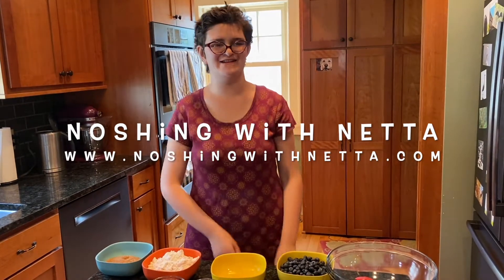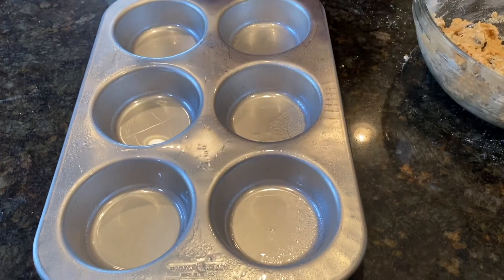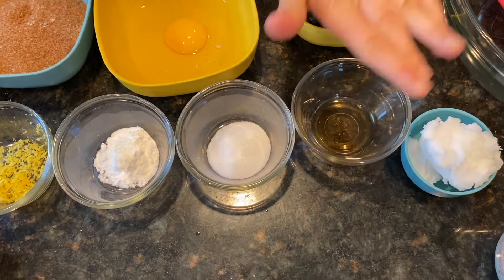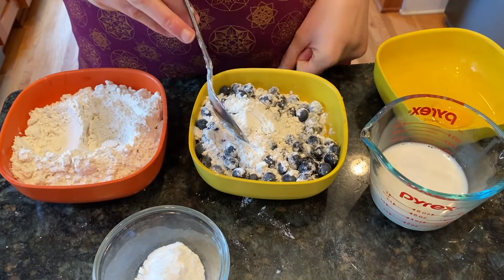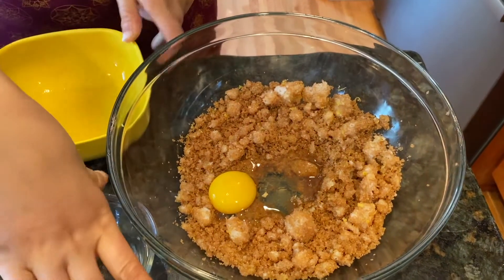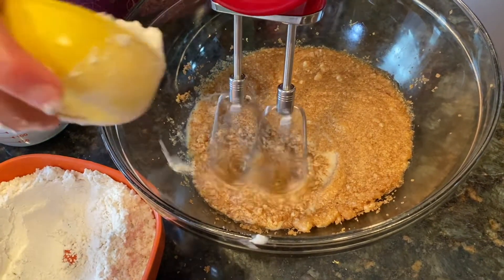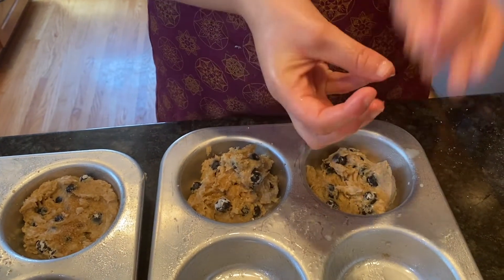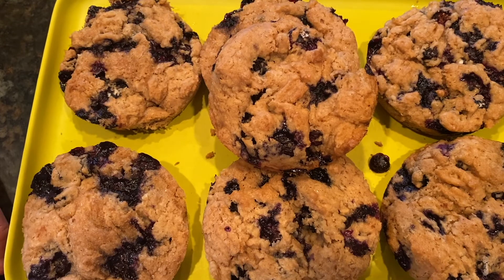BURSTING w/Blueberries Blueberry Muffins!!!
Lemon-blueberry Muffins
½ cup coconut oil
zest of 1 lemon
1 cup + 1 tablespoon sugar
1 egg, room temperature
1 teaspoon vanilla
2 cups King Arthur Measure for Measure Gluten Free Flour
2 teaspoons baking powder
1½ teaspoon kosher salt
2 cups fresh blueberries
½ cup almond milk

1. Heat the oven to 375ºF. Cream coconut oil with lemon zest and 1 cup of the sugar until light and fluffy.
2. Add the egg and vanilla and beat until combined.
3. Meanwhile, toss the blueberries with ¼ cup of flour; then whisk together the remaining flour, baking powder, and salt.
4. Add the flour mixture to the batter a little at a time, alternating with the milk.
5. Fold in the blueberries.
6. Coat a jumbo muffin tin (or a 12 cup muffin tin) with non-stick spray.
7. Distribute batter evenly among muffin cups.
8. Sprinkle the tops of the muffins with remaining tablespoon of sugar.
9. Bake for 30 minutes (or less if using a 12-cup muffin tin).
10. Check with a toothpick for doneness. If necessary, return pan to oven for a couple of more minutes.
11. Let muffins cool in pan before serving.

soure: Alexandra Cooks (with some modifications)